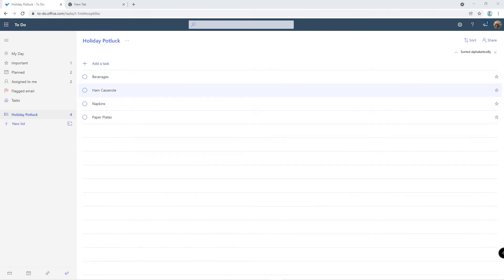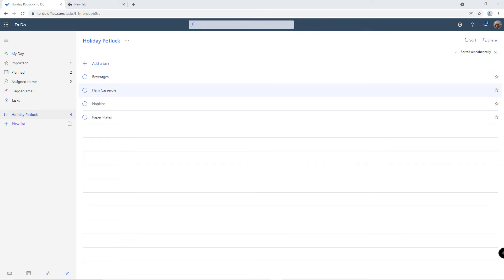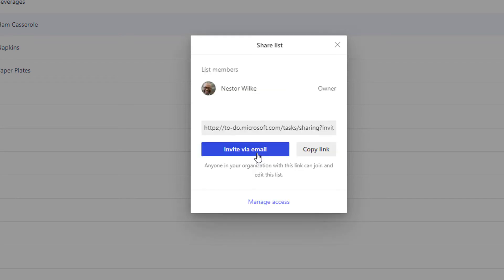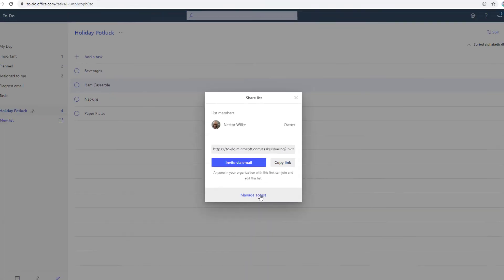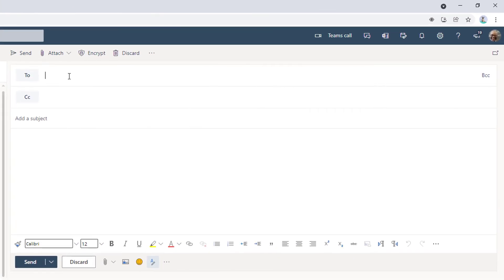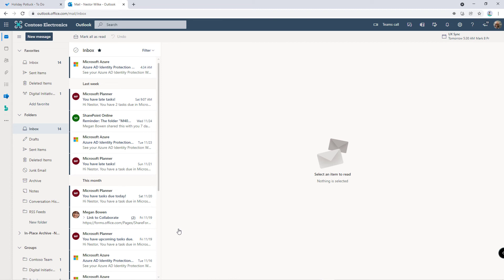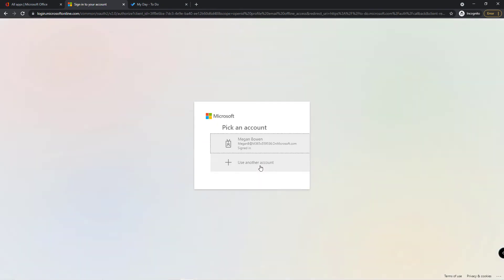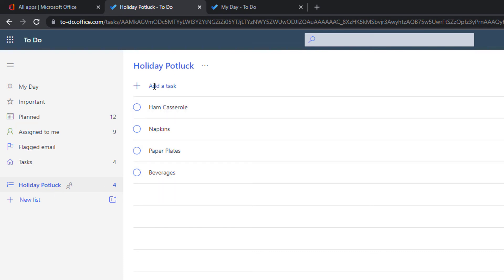TIP!Tuesday - Sharing Tasks in Microsoft To-Do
Need to coordinate tasks in your simple task list? Share Your List from Microsoft ToDo!  In this tip learn how to:
- Share Your Task List
- Send an invite via Outlook
- Accept an invitation to a List
- Update a shared list